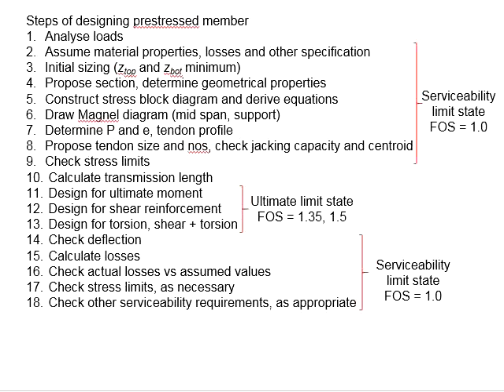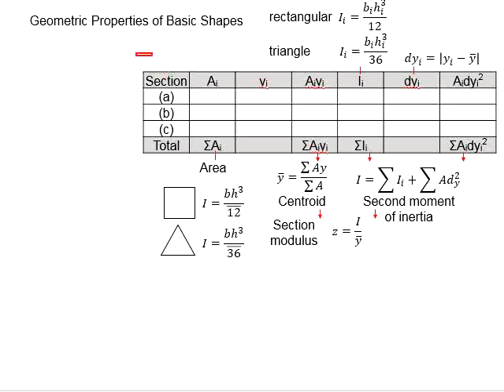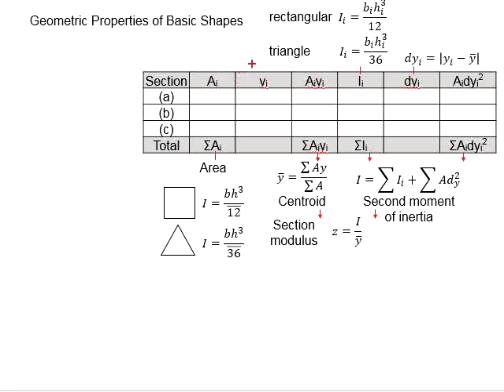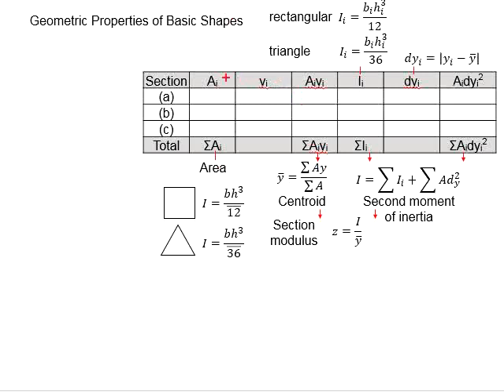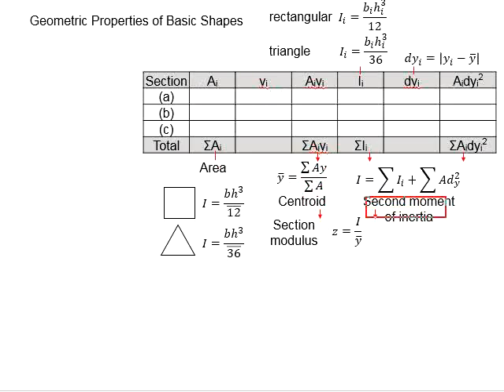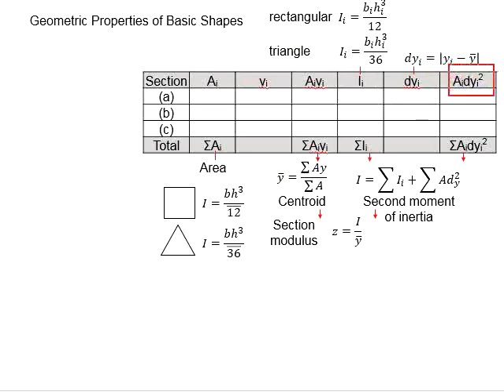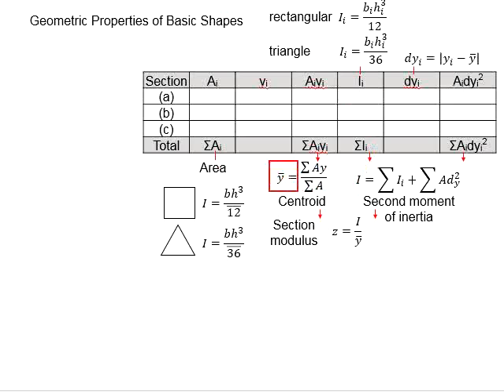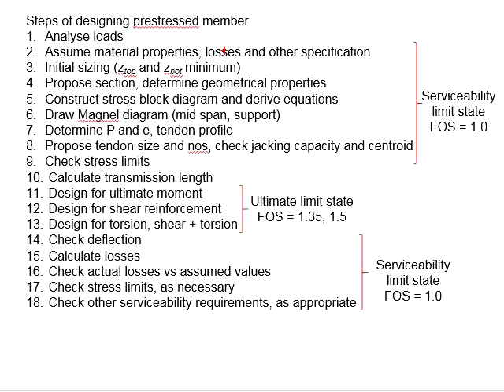2.5 Geometrical properties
Geometrical properties of prestressed concrete member.